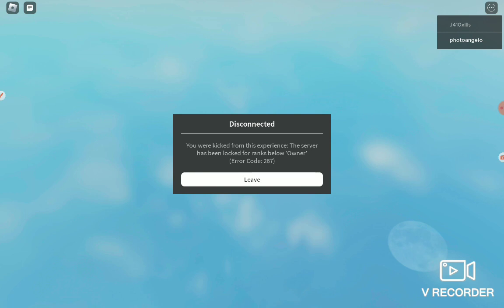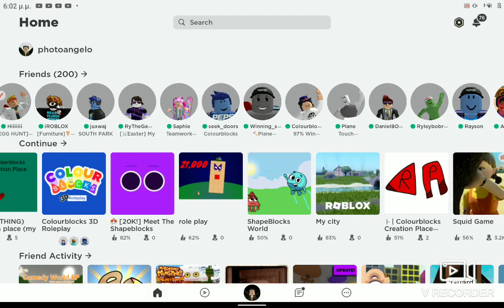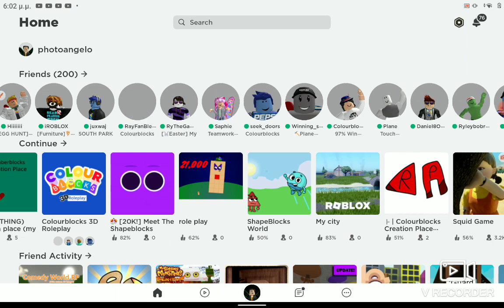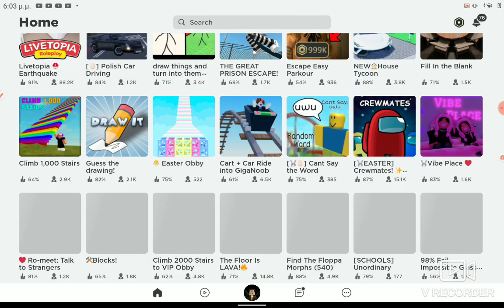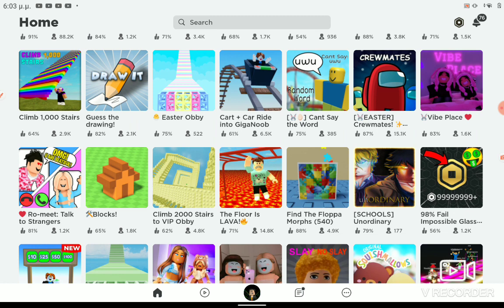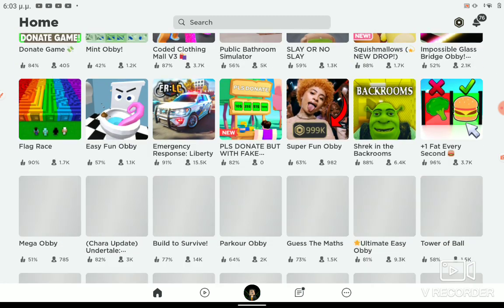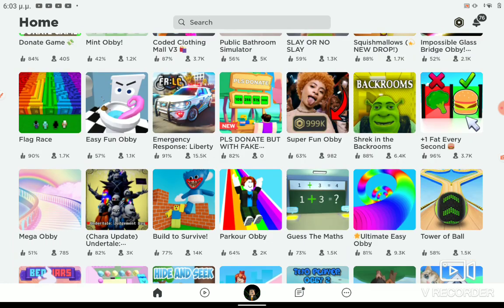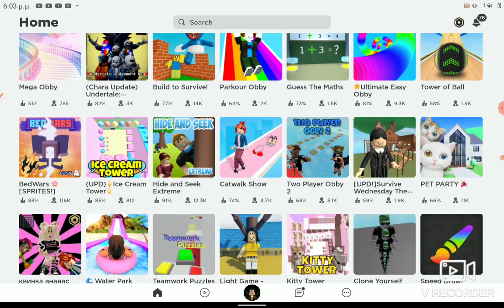Im bored what should I play now on roblox -_-.Tell me in the comments what to play...